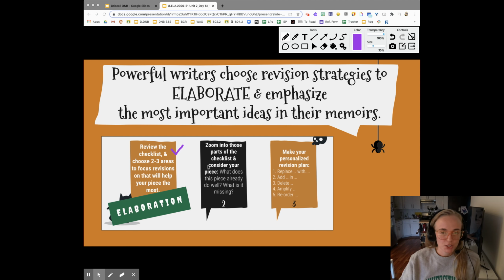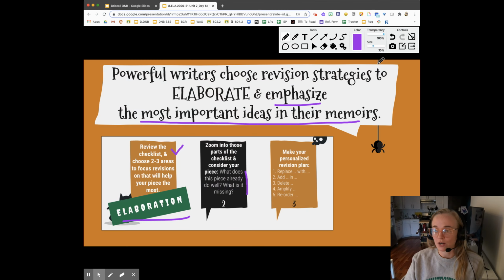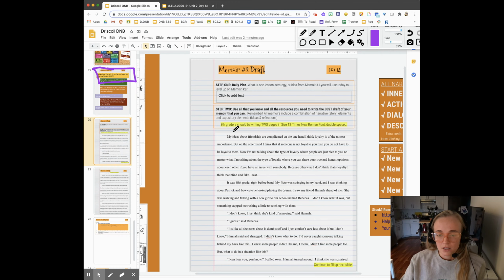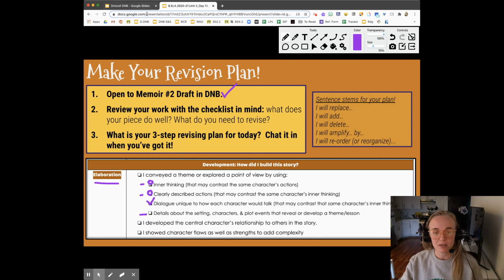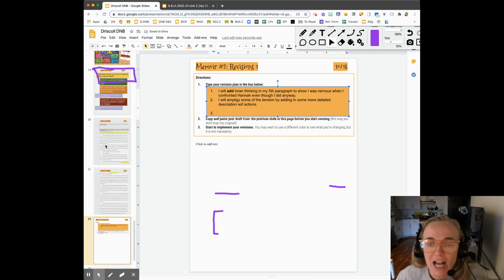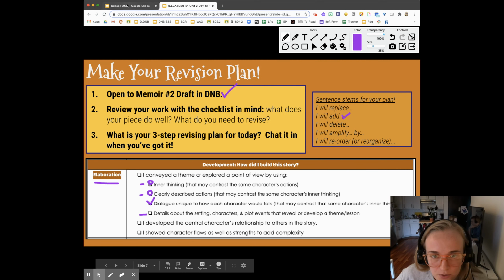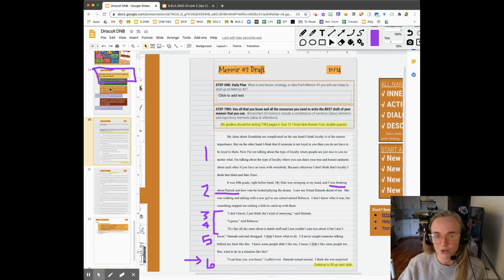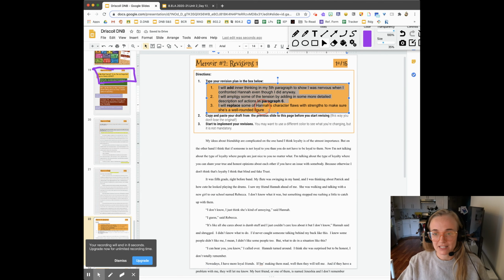Elaborating to Highlight Our Themes